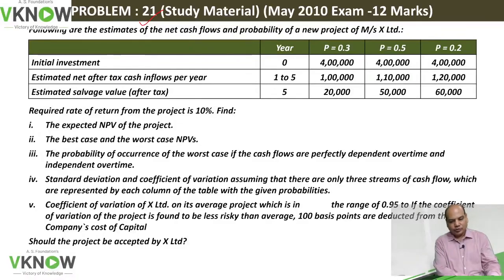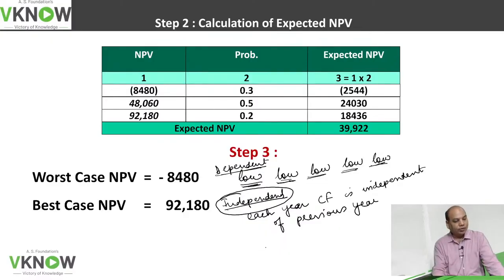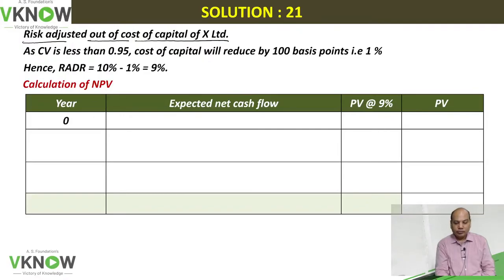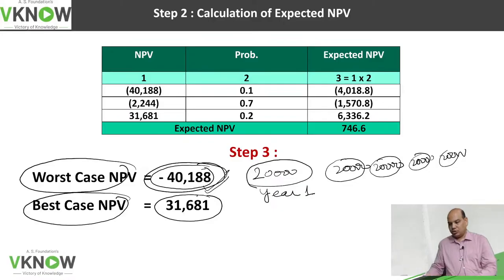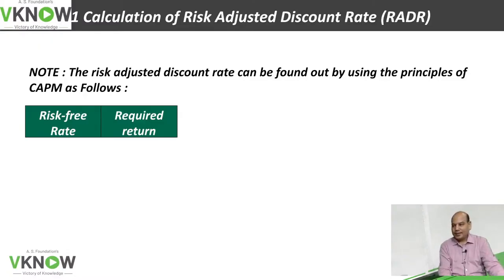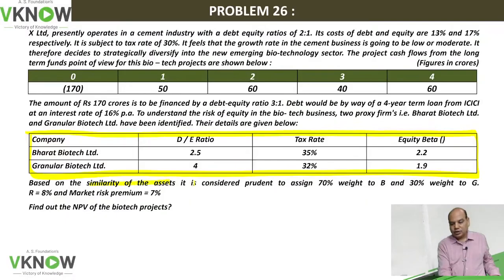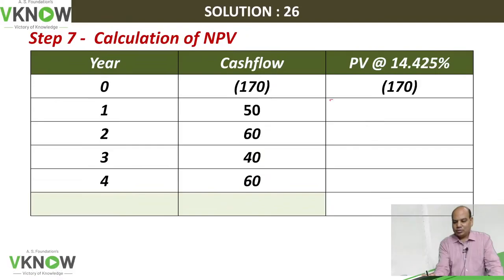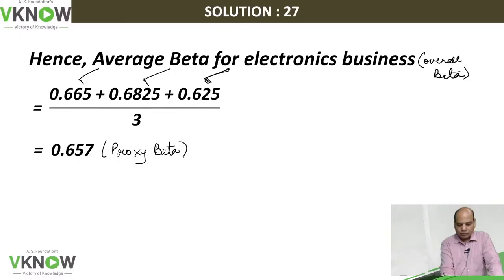Free CA Final AFM (Advanced Capital Budgeting) DAY-3 | By CA Vinod Kumar Agarwal Sir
Join Free CA Final AFM (Advanced Capital Budgeting) By CA Vinod Kumar Agarwal Sir|